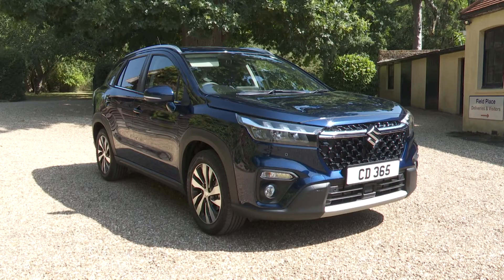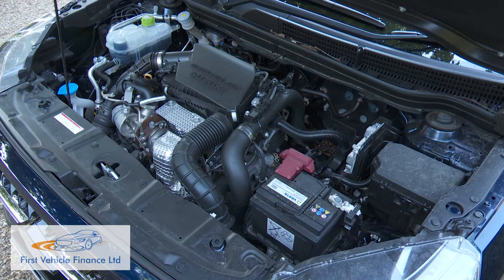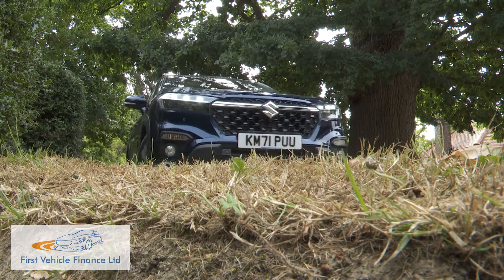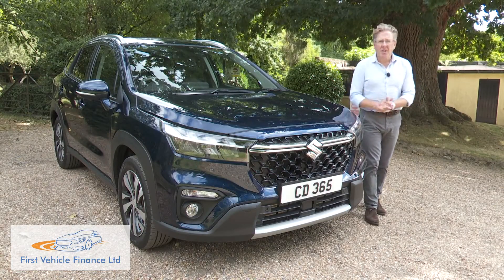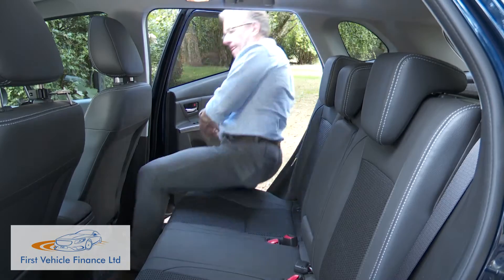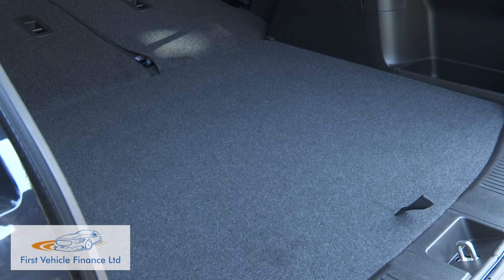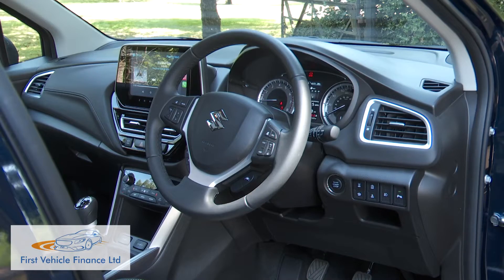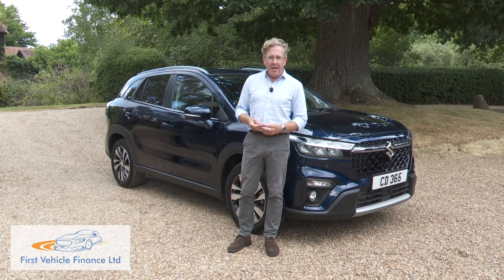Suzuki S Cross - Cross purposeful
Driving Experience
This revised S-Cross carries over the 1.4 Boosterjet Hybrid 129hp petrol engine used on the pre-facelift model. You may be familiar with the way that mild hybrid engines work but just in case not, here's a quick re-cap. Basically, energy that would otherwise be lost when braking or cruising off-throttle is harvested via a kinetic energy recovery system and sent to a small lithium-ion battery that here has been placed beneath the front passenger seat. This is used to drive a belt-driven 'ISG' unit (an 'Integrated Starter/Generator') and power the engine's stop/start system. Suzuki's current 48-volt set-up can also deliver a couple of other important benefits. The first is something quite unusual amongst current mild hybrids - the ability for this car to idle and even coast on full-electric power, though only below 10mph. The other benefit here is something supposed to be now quite common amongst mild hybrid models - the ability to 'torque-fill' under acceleration to compensate for turbo lag. Which is just as well because this S-Cross Hybrid's 'K14D'-series engine was reduced in power a little when the MHEV tech was added to it, plus the car's electrified tech adds 65kgs of extra weight (in the case of the ALLGRIP 4WD version). But at the same time it gained 5Nm of torque (235Nm in total). The 62mph sprint takes 10.2 en route to 118mph. There's an auto gearbox option. And the brand's proper lockable ALLGRIP 4WD system is fitted to the top 'Ultra' variant.

Visually, the S-Cross has always looked rather dull, so the aesthetic changes made here will be welcomed by dealers, giving this SUV a bolder, more muscular design that enhances its presence with larger and more angular wheel arches and smooth flowing lines. The front design incorporates a raised bonnet line, a piano black front grille and new design 'three LED position' headlamps supposed to help portray a high centre of gravity. This theme continues at the rear with larger combination lamps that integrate horizontally with the rear centre garnish to emphasise a sense of width, in addition to roof rails and integrated rear spoiler. Otherwise, it's as you were. This car remains a mid-sized 'Qashqai'-class SUV that's a little larger than the norm, around 4,300mm in length. Inside, no changes have been made. Up front, it's an inoffensive but not unpleasant piece of design and the fixtures and fittings feel well screwed together from the Hungarian factory, although some of the materials are a bit scratchy. The centre-dash infotainment screen still has graphics that look a bit after-market but it certainly includes quite a lot, with sat nav and 'Apple CarPlay'/'Android Auto' smartphone-mirroring as well as a DAB tuner and Bluetooth. The generous 2,600mm wheelbase length frees up plenty of interior room (the 430-litre boot is one of the biggest in the class) and there's very decent rear seat space too. Though the bench doesn't slide, the backrest reclines though a choice of two angles. The twin sunroofs of the top SZ5 model do rob a few centimetres of headroom though.

Pricing is quite a bit higher than it used to be for the S-Cross. The car is now priced at around £25,000 for the base 1.4 Boosterjet Hybrid 'Motion' variant with manual transmission - and just under £30,000 for the 1.4 Boosterjet Hybrid 'Ultra' ALLGRIP version, again with manual transmission. Six-speed automatic transmission is available optionally on both grades at £1,350. Standard equipment for the base 'Motion' model is comprehensive and includes seven airbags, 17-inch painted alloy wheels, three-signature LED projector headlamps for low and high beam, Apple CarPlay and Android Auto smartphone connectivity, Traffic Sign Recognition, a Blind Spot Monitor, Adaptive Cruise Control with a speed limiter, keyless entry and start, dual zone auto air conditioning, heated front seats and front and rear parking sensors. Moving up to top 'Ultra' spec adds 17-inch polished alloy wheels, leather seat upholstery, integrated on-board navigation, a panoramic sliding sunroof and further driver safety and convenience with the fitment of a 360 view camera. The S-Cross is available in a total of six different shades, of which one is a solid colour and five are optional metallic finishes.